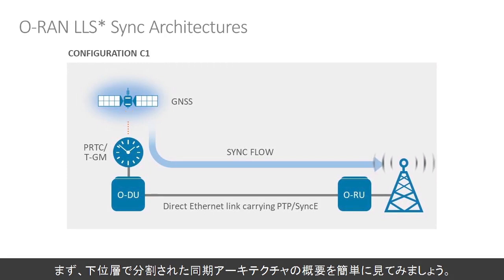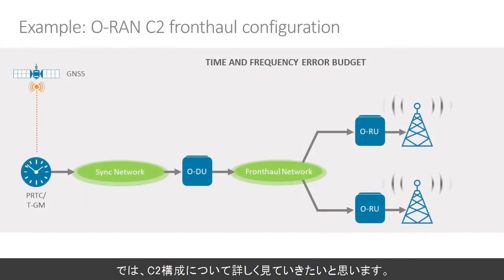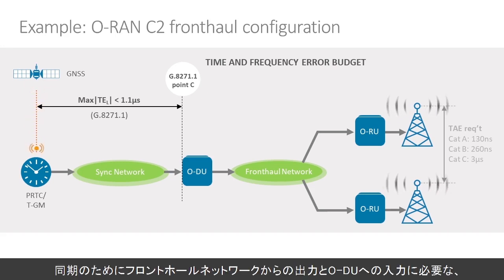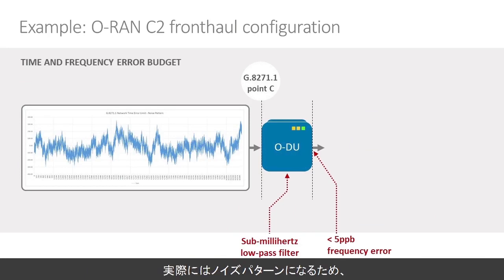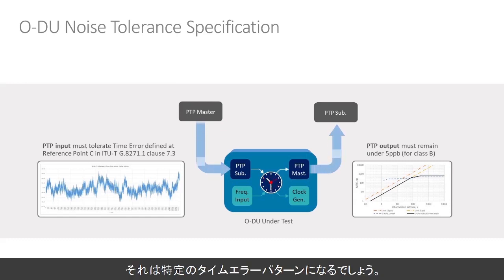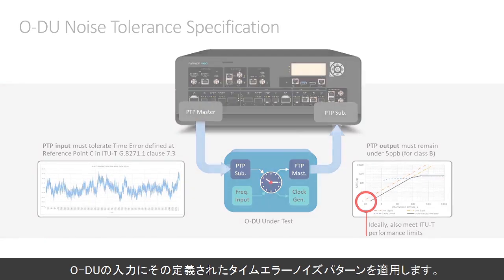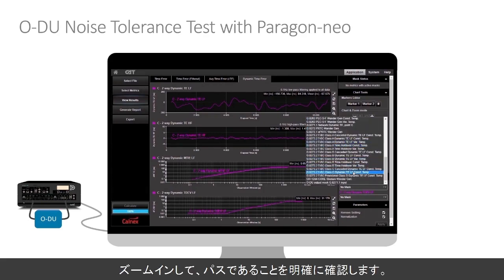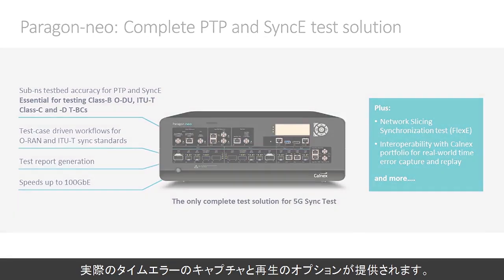Open RAN フロントホール 同期テスト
本動画ではOpen RAN LLS 同期アーキテクチャから考える同期テストについて日本語字幕付きで解説しております。
Open RANにおける同期要件の説明並びに同要件に対するテストソリューションをご紹介させていただきます。